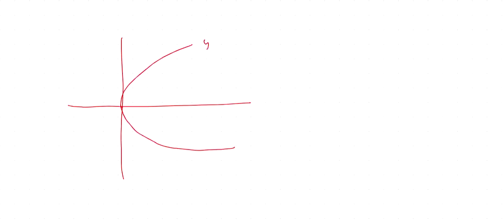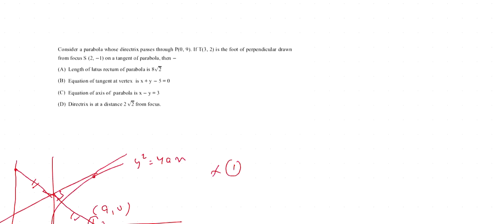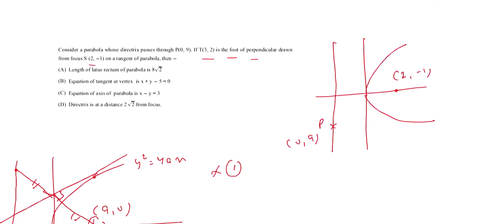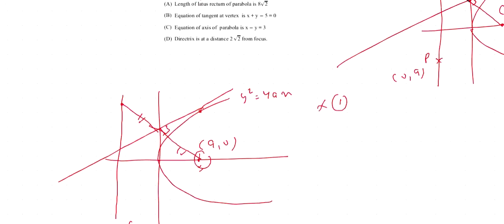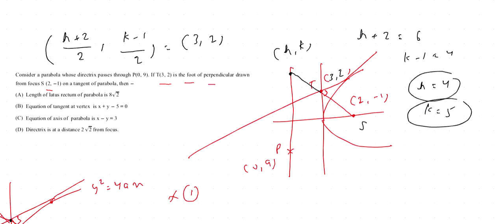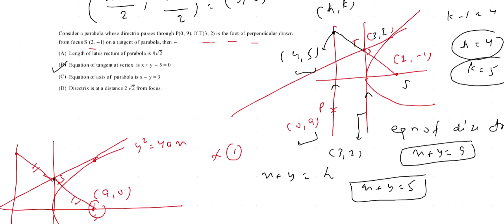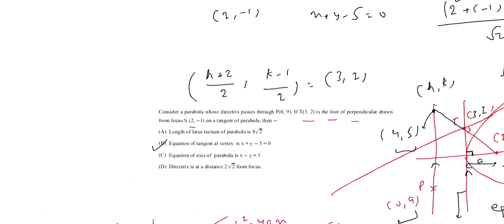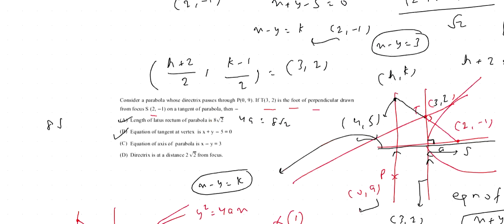## JEE ADVANCED PARABOLA HIGHLIGHTS APLICATION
🚀 In this video, we break down crucial concepts for JEE 2025 using questions . Learn how to approach complex questions with a step-by-step solution.